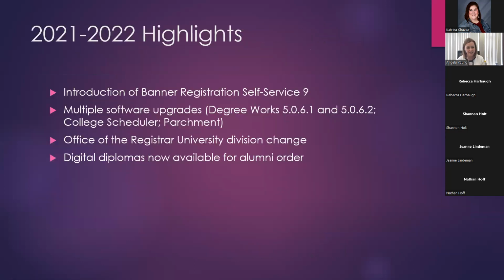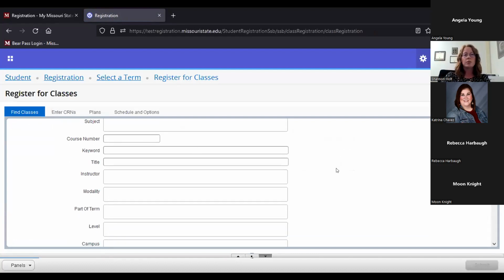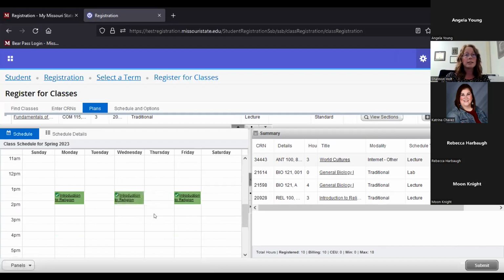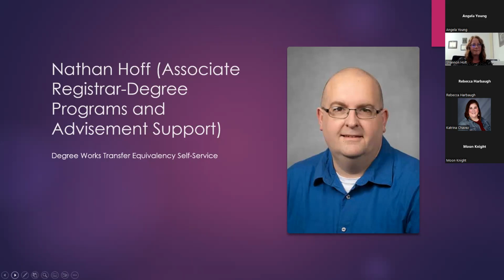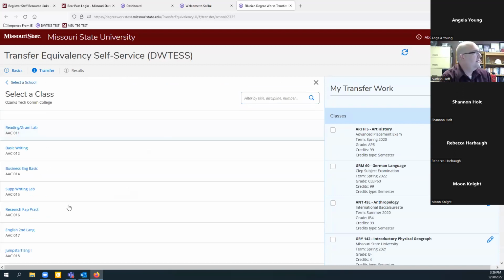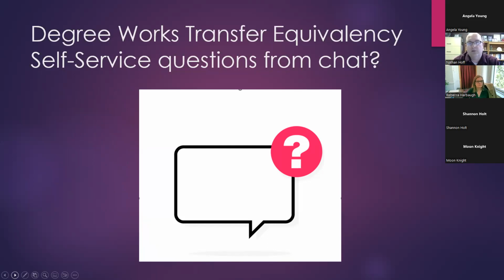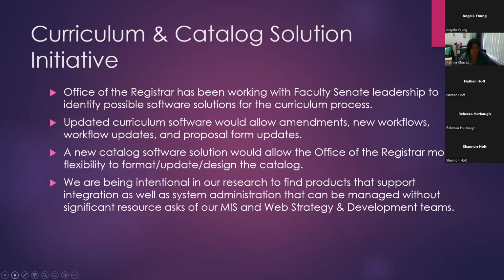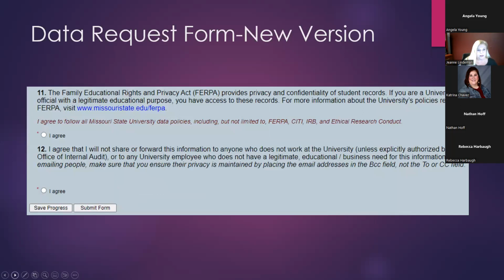Office of the Registrar 2022 Annual Meeting